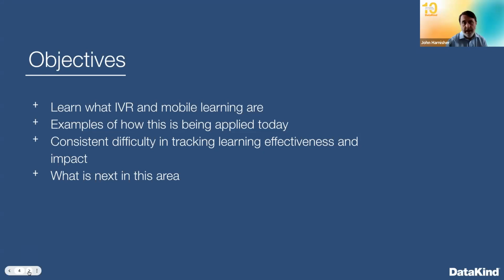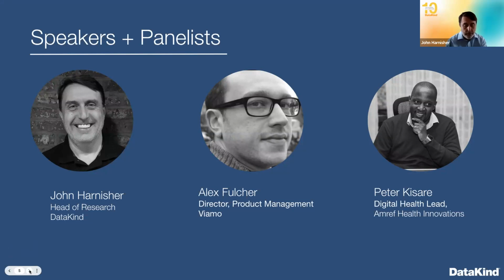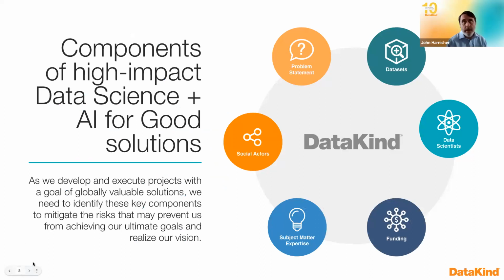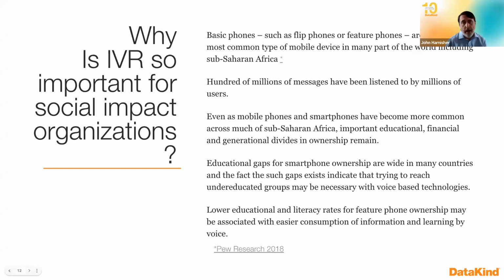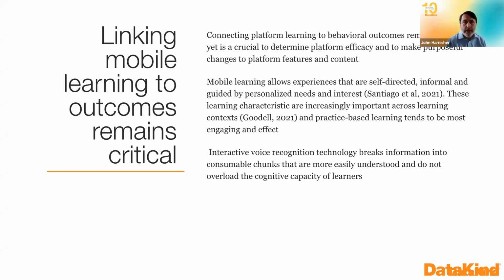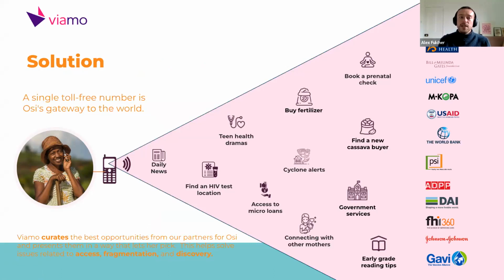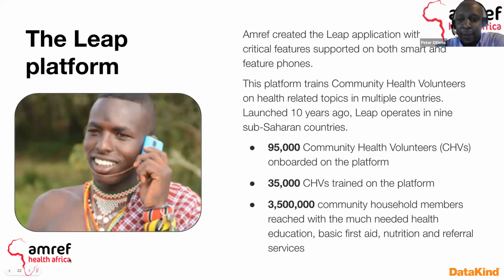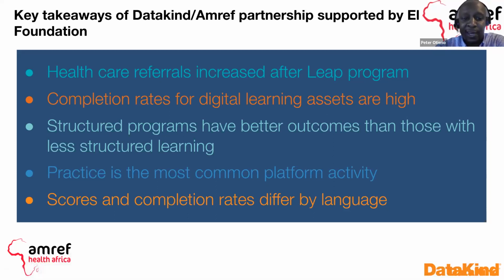DataKind Digital Tools for Information + Learning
Interactive voice response (IVR) systems have shown great potential in the field of education and information dissemination. IVR systems are designed to interact with users over the phone using voice recognition and natural language processing, allowing for personalized information delivery and self-paced learning.

One of the key benefits of IVR systems is their ability to improve access to education and training in low-literacy areas. In such areas, where educational materials may be scarce or not easily accessible, IVR systems can provide an effective means of disseminating information and knowledge to a wide audience.

Attendees will walk away from each event with a clear understanding of:

- What IVR is
- How using IVR platforms bring opportunity across the social sector for education and information dissemination
- Sharing use cases of where it’s being applied in the social sector
- Understanding implications for impact and scaling of IVR platforms